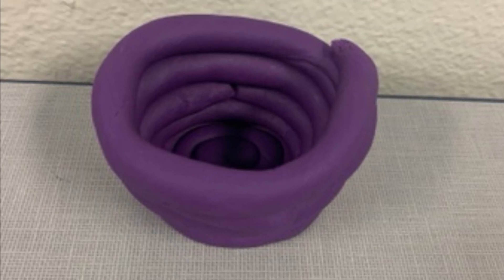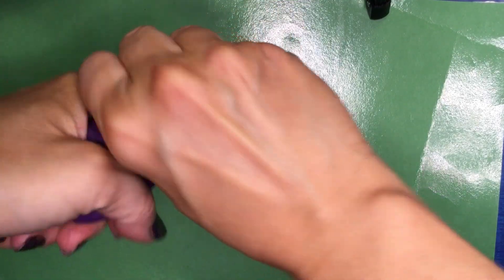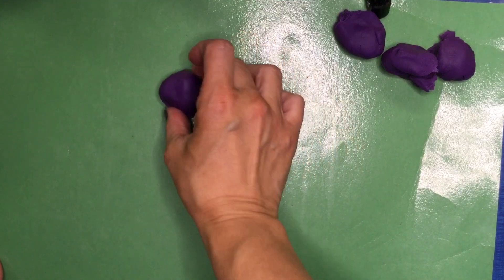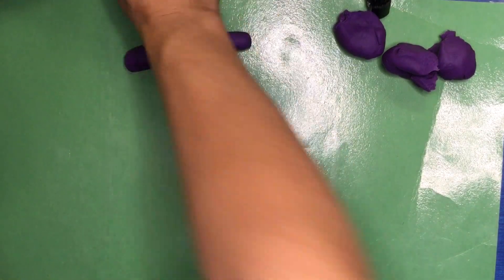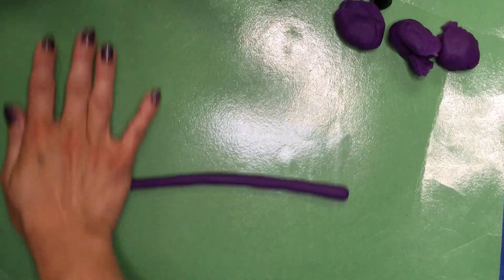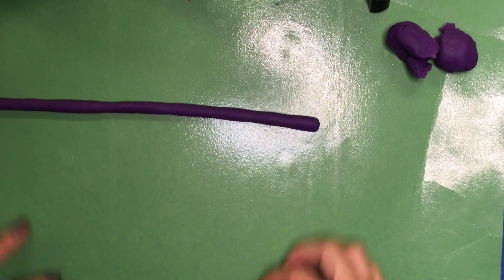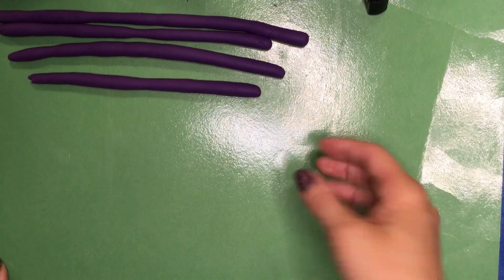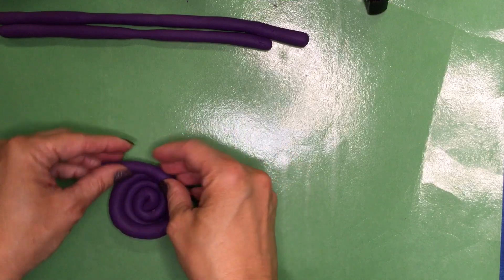Coiled Clay Practice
A super simple video on how to roll out coils for projects.